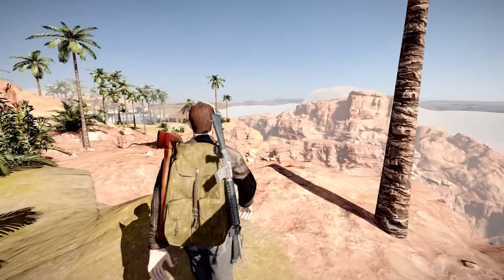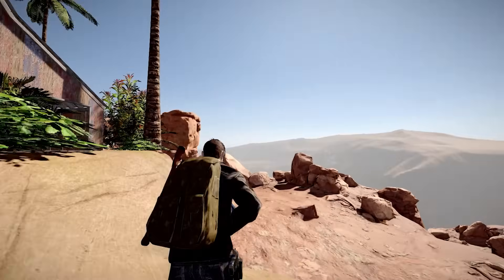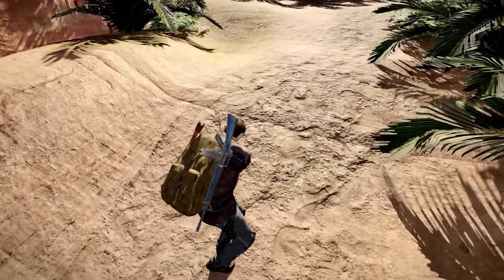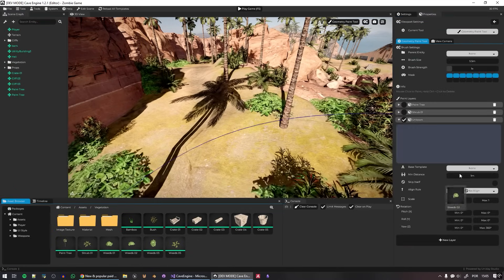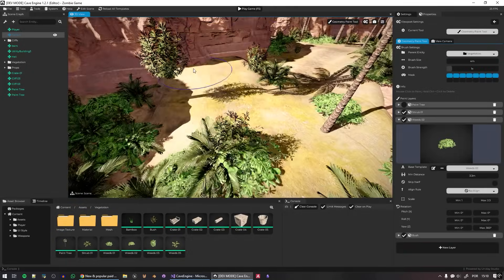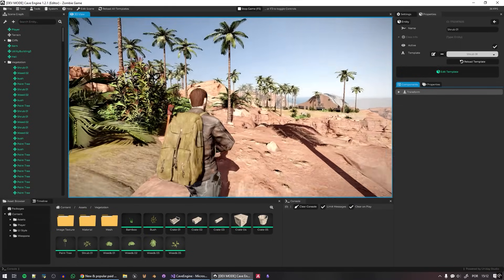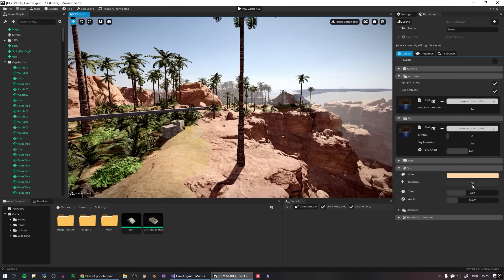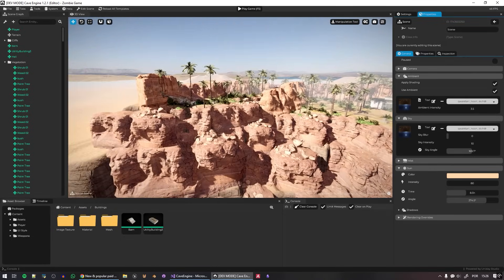THIS IS MY GAME ENGINE! (Cave Engine Showcase)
Video was recorded on an Intel Core i3, Nvidia GTX 960 (2gb).